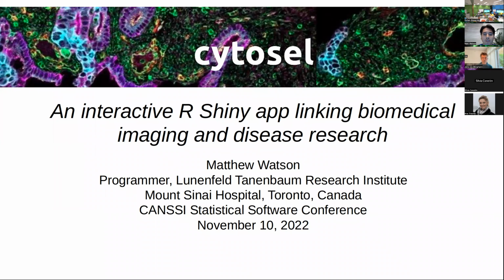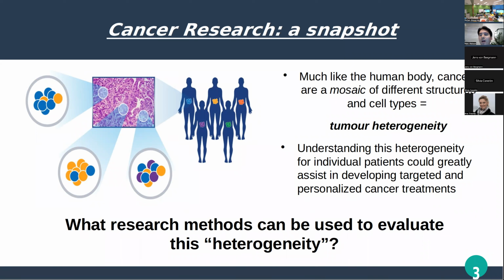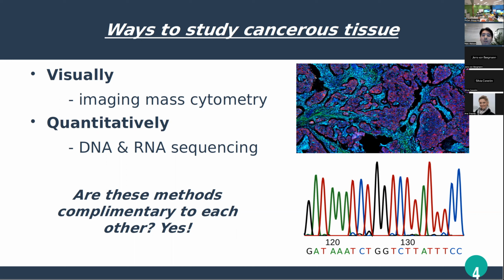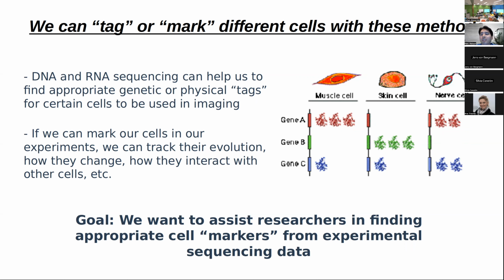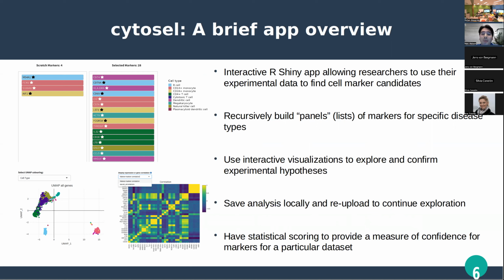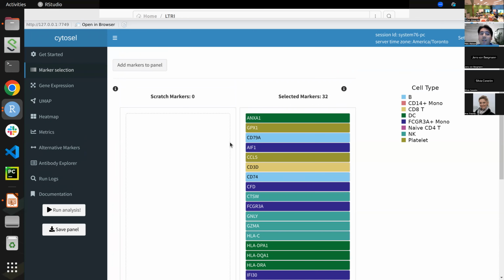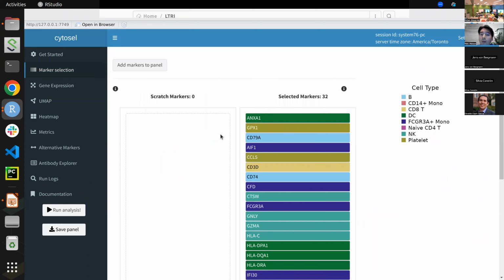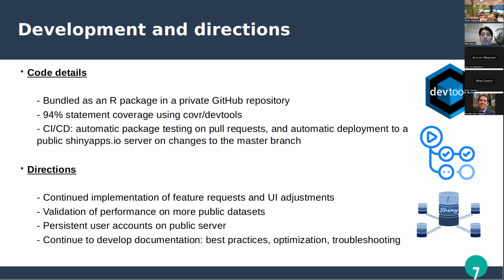Matthew Watson - "cytosel: Interactive cytometry panel design using single-cell RNA-seq"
10 November 2022. "cytosel: Interactive cytometry panel design using single-cell RNA-seq." Matthew Watson, Developer/Programmer, Lunenfeld-Tanenbaum Research Institute. CANSSI Ontario Statistical Software Conference"

Abstract: Here we present cytosel, a novel R shiny application designed to facilitate interactive cytometry panel design using scRNA-seq data. cytosel provides a robust statistical method for resolving cell type populations of interest using a multinomial logistic regression model for gene markers of interest. Using cytosel's data visualization components and extensive collection of configuration options, researchers are able to interactively construct balanced antibody panels with minimal redundancy and high sensitivity to resolving cell type populations in scRNA-seq datasets.